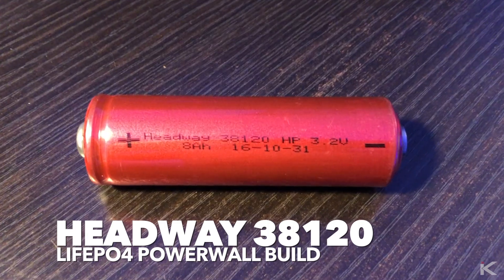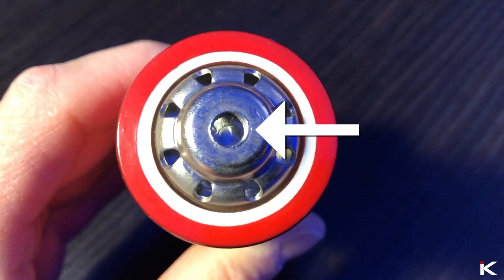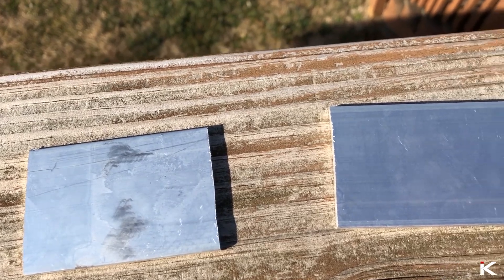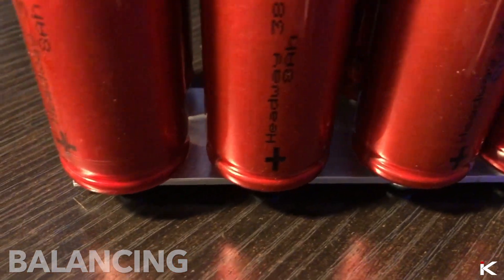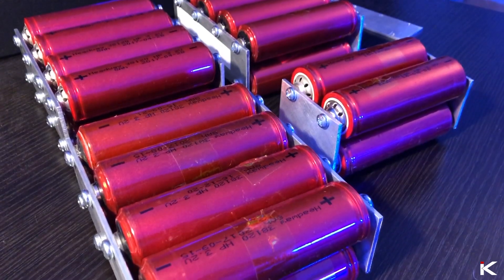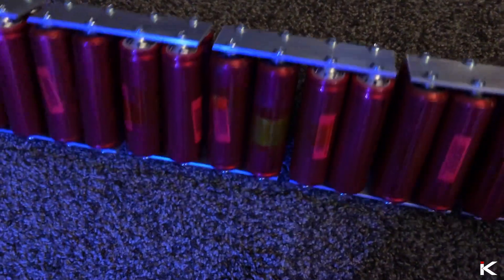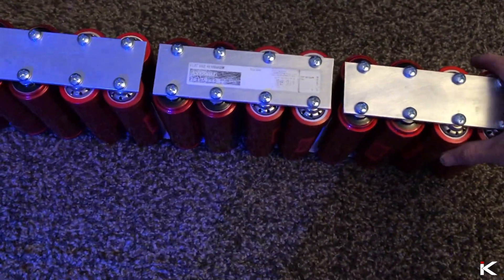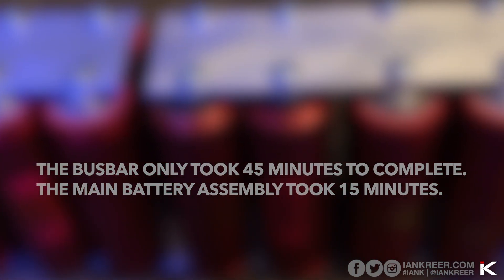Headway 38120 LIFEP04 power wall build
Although I still love my 18650 batteries, I decided to create a 38120 power wall.

I purchased 32 Headway 38120 batteries on Ebay from seller alarm hookup.

The stats on these batteries are:

3.2 nominal voltage, 2.0 cutoff voltage, 200 amp maximum discharge current, and 8 amp hour per battery.

What really sold me on these batteries is this: if you have ever created an 18650 battery bank, you know how tedious soldering the busbar and each battery can be.

These batteries can be screwed directly to a busbar of your choosing. Let me repeat, screwed!

See that hole, thats where the screw goes.

After planning how I wanted these batteries to be arranged, I designed these custom templates.

I included plans if you wanted to replicate this design.

7 pieces of these need to be made.

And 2 pieces of these need to be made.

I purchased 2 pieces of Everbuilt 2 inch by 1/8 inch by 36 inch flat bar aluminum from Home Depot.

Copper busbar in theory will work better, but in my situation aluminum will work just fine.

With the templates I was able to drill perfectly aligned holes in the aluminum.

After cutting, the aluminum was then given a good sand on both sides.

I then cleaned all the busbar with soap and water and dried completely.

Since some of the batteries were over 3.2 volts, and some were under, I need to balance the batteries.

The easiest way to do this and to test the new busbar, is by connecting all the of the positives together, and all of the negatives together, the batteries will self balance themselves.

I gave this process 24 hours to complete. Your mileage may vary depending on number of batteries, busbar etc.

After 24 hours I retested the batteries and all read 3.2 volts. Perfect.

Now that the batteries are ready, it time to begin the final installation.

With all of the busbar installed, the battery bank is very strong. There is barely any moving or flexing, and with the busbar cut the way it is its impossible to short.

I added positive and negative cables to the bank and connected my 24 volt inverter to test.

And look at that, the bank works.

* Heres the great part about this system.

The busbar only took 45 minutes to complete.
The main battery assembly took 15 minutes.

Which means unlike the 18650 bank, there is no more unsoldering if I have a bad battery. Simply get a phillips head driver and unscrew.

Questions, comments, suggestions? Please post them below.